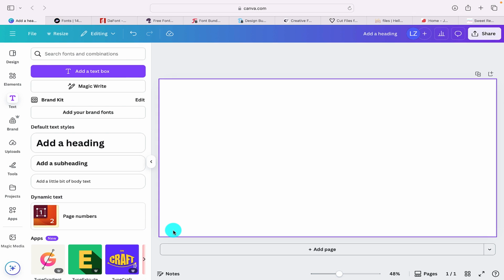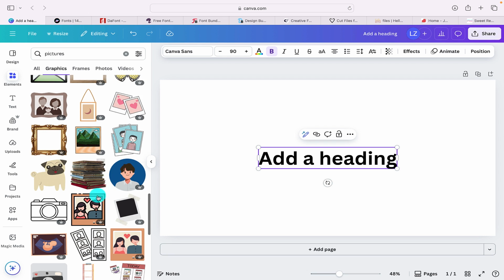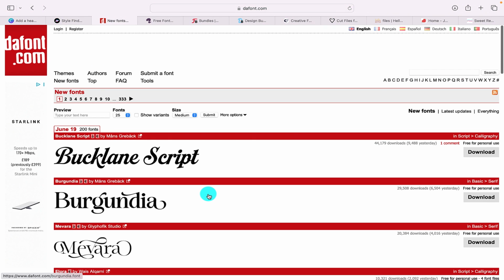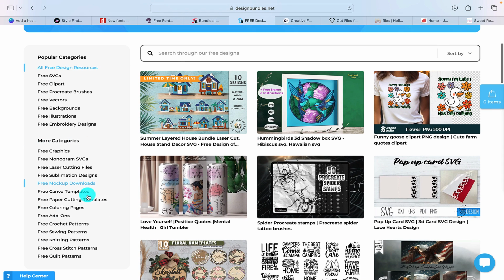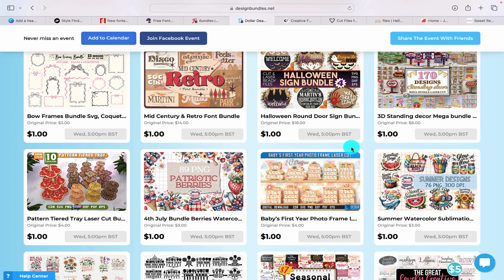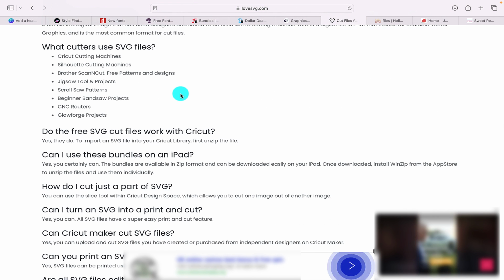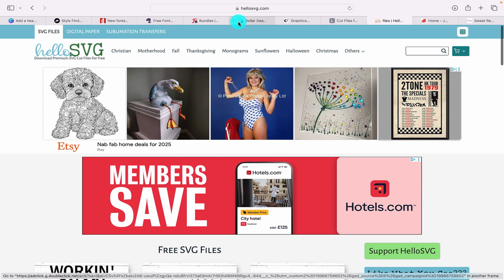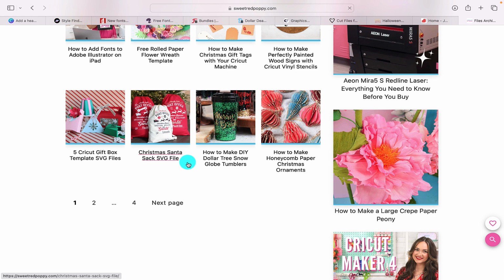Best Websites For Free Fonts And Designs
In todays video i am sharing with you some of the best websites that i have found that allow you to obtain free fonts and designs. As well as free fonts and designs some of the websites also have fonts and designs that you can purchase.